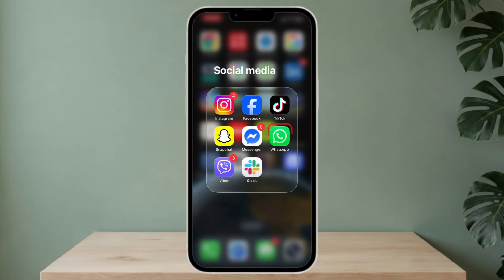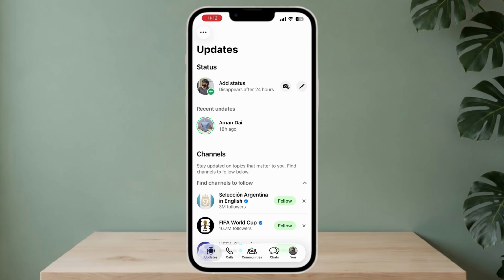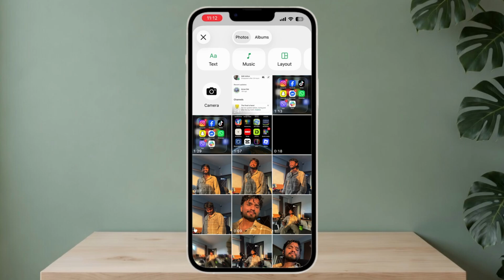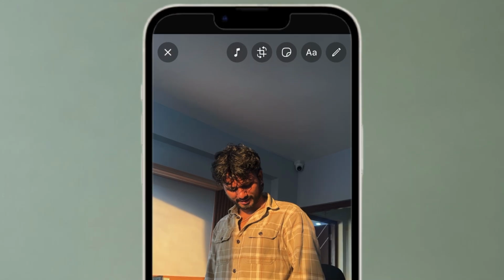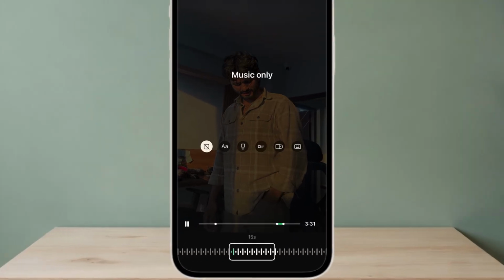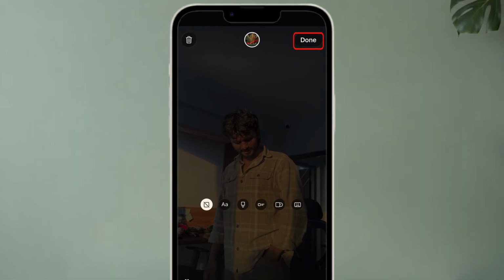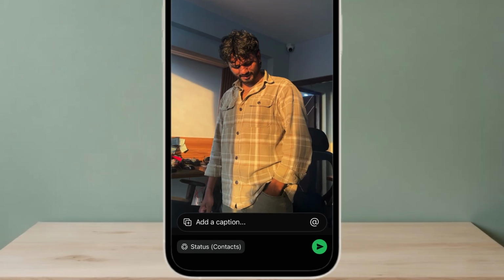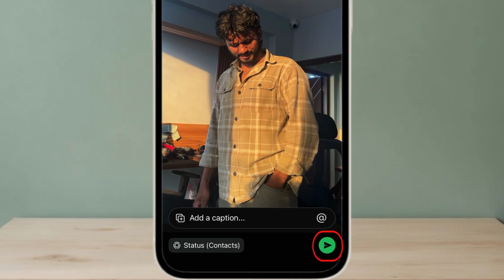How to add music to your WhatsApp Status ?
How To Add Music To Your WhatsApp Status: Welcome to our step-by-step guide on "How To Add Music to Your WhatsApp Status"! If you want to make your WhatsApp Status more engaging by adding music to your photos or videos, this video is for you. We'll show you how to use WhatsApp's built-in music feature to add a song to your Status. Whether you're sharing a favorite track or creating a more expressive update, these steps will help you do it in just a few taps.

In this video, we will show:
How to use the music feature in WhatsApp Status
How to add a song to your WhatsApp Status
How to create a music Status on WhatsApp
How to customize your WhatsApp Status with music